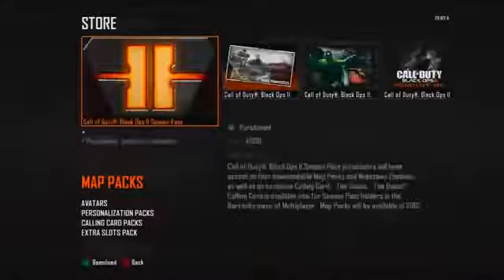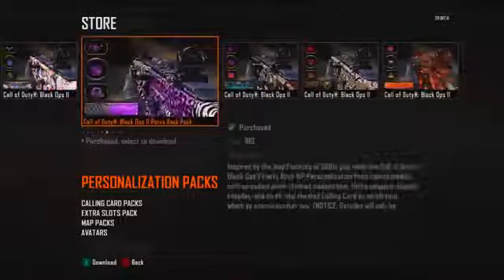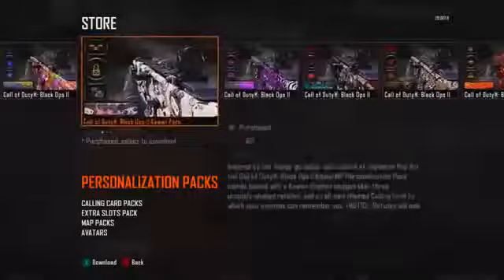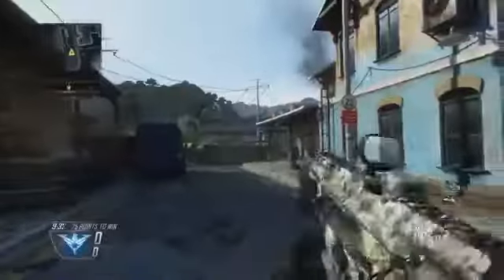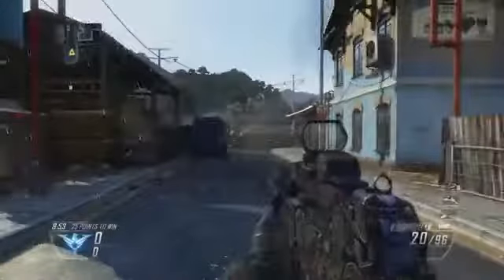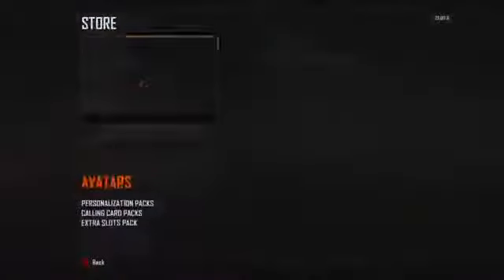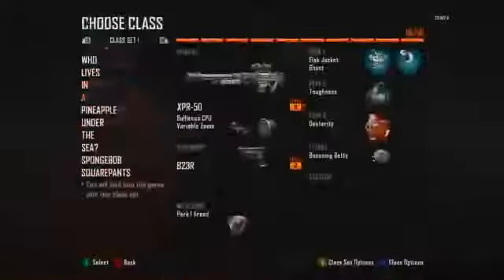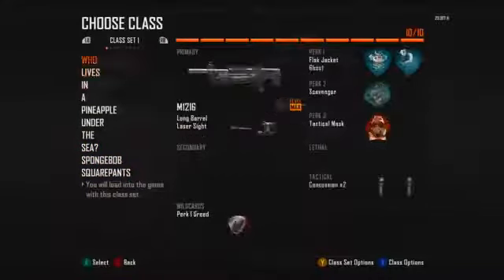Black Ops 2 NEW CAMO Gameplay! BACON, GRAFFITI, BENJAMINS, ZOMBIES & MORE! Multiplayer Gameplay